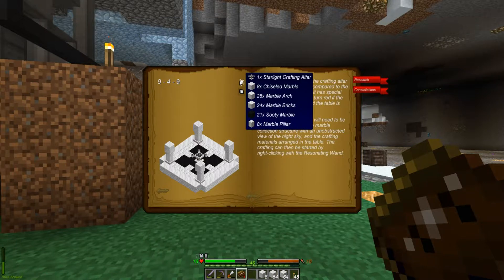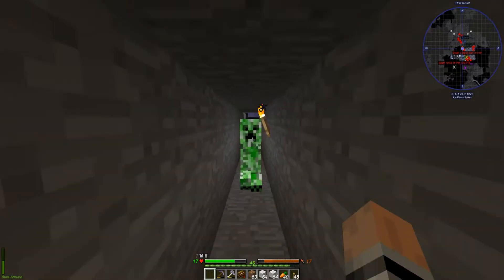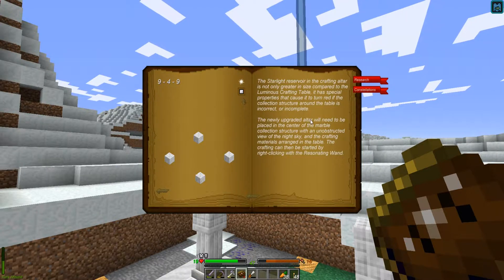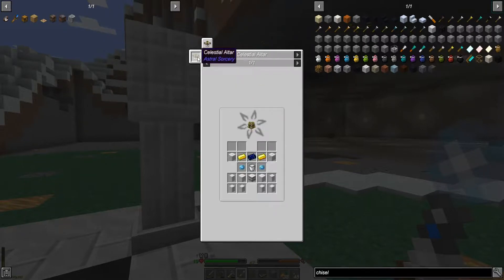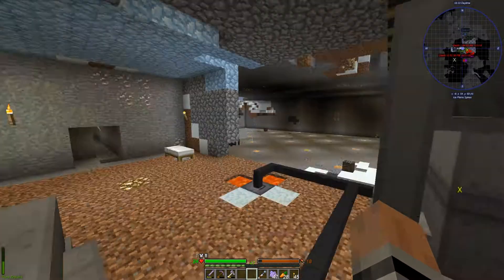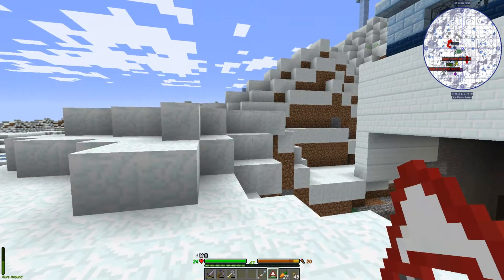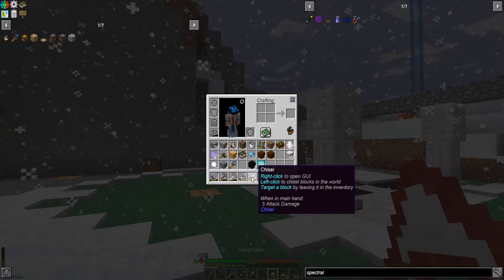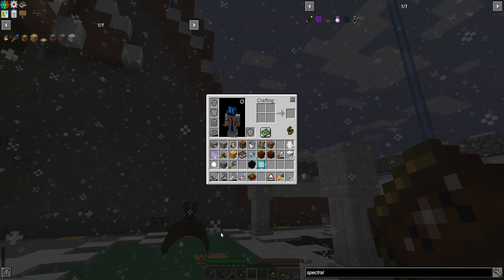Glacial Awakening EP 25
Continuation of my Glacial Awakening series, bear with my awkwardness and weirdness.